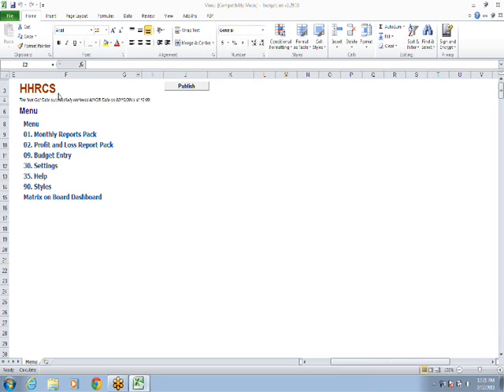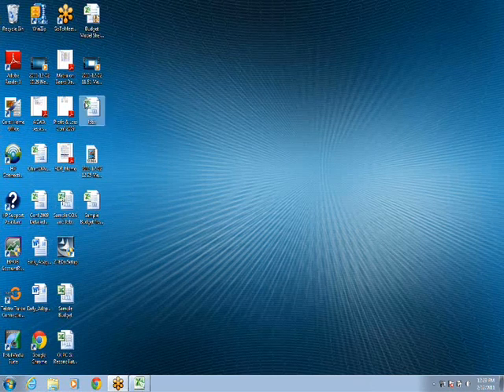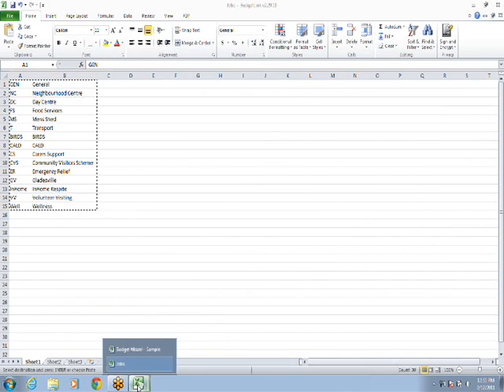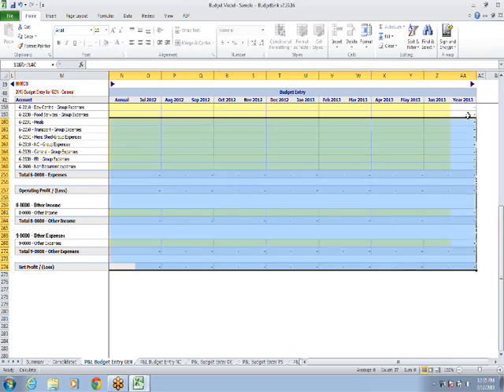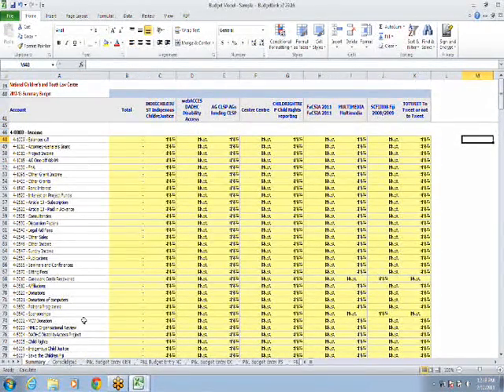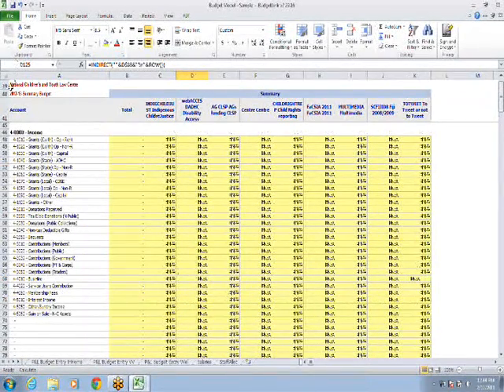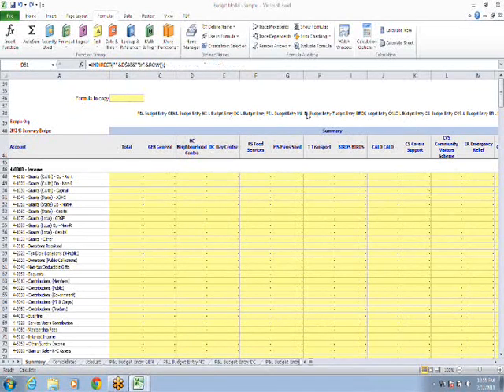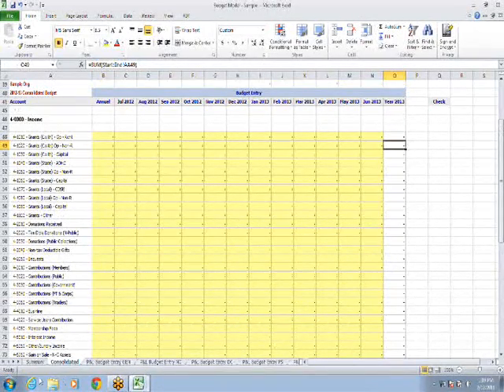Budget Model for a BudgetLink client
How to develop a Matrix format budget for BudgetLink clients. This model starts with a base that comes from BudgetLink -- providing a quick start to the budget building process. Then Anna Collet guides you through the budget build, creating a budget by cost centre, by month, with automated consolidation and summary pages and a separate salaries page linked back in to the cost centre budgets.
This model is suitable for BudgetLink customers only.